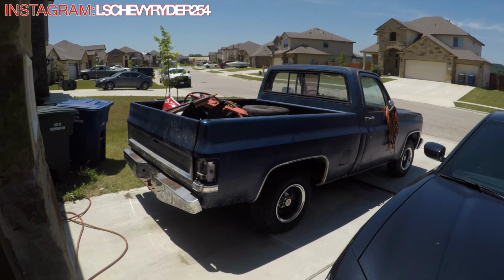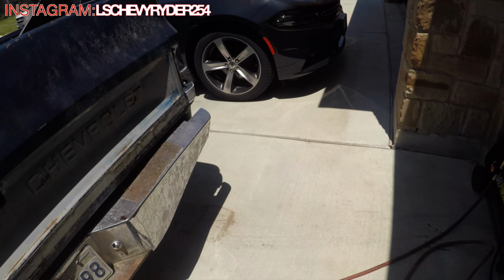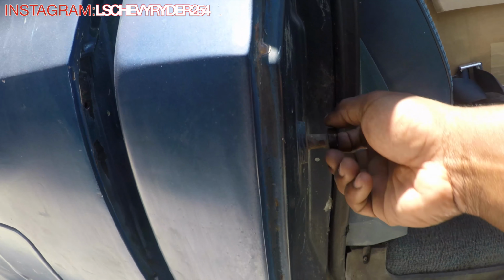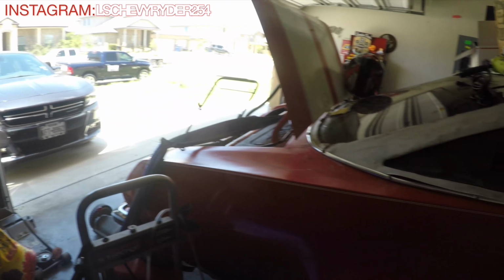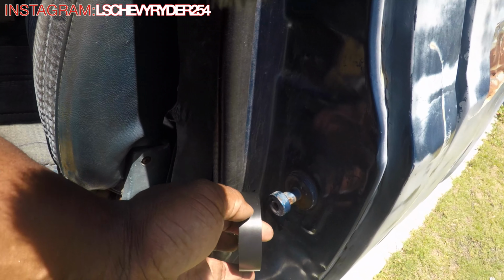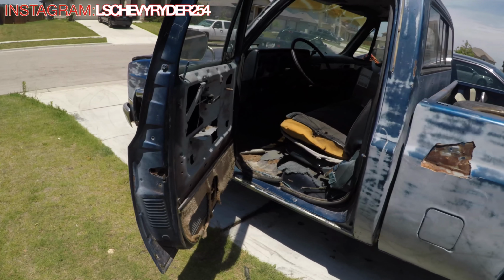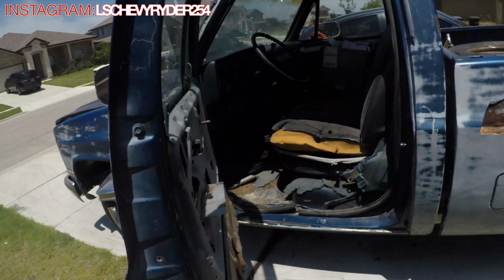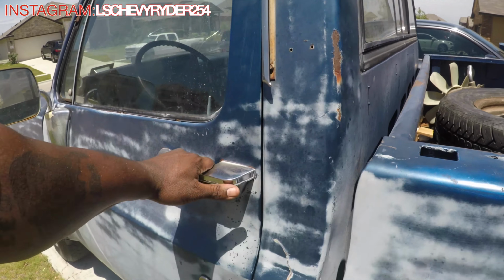c-10 door striker temporary fix feat DIY MISFIT lschevyryder254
Also,